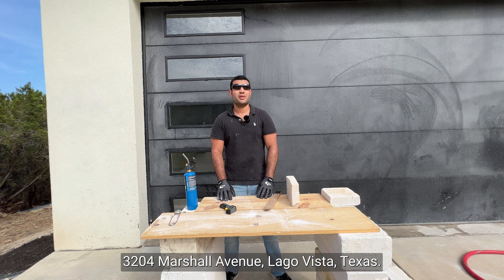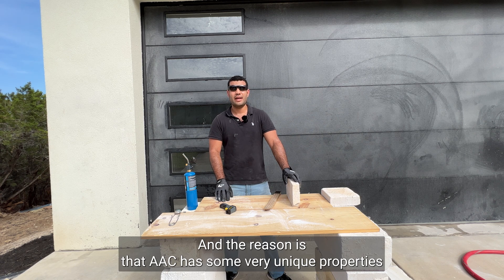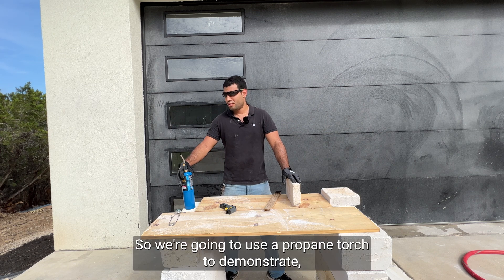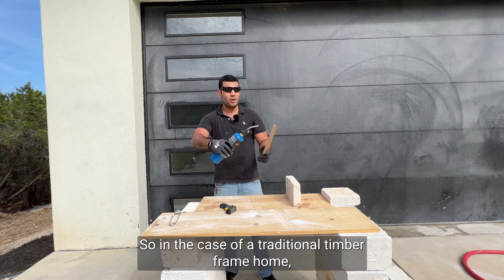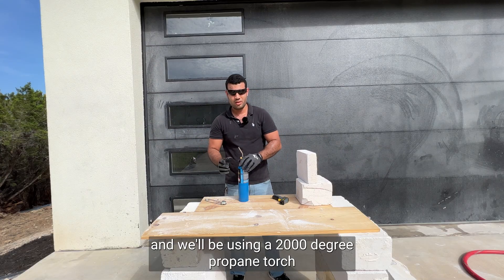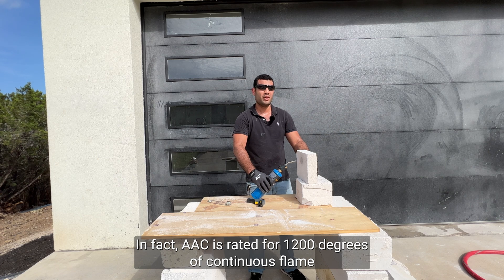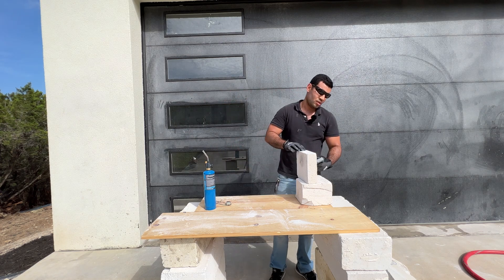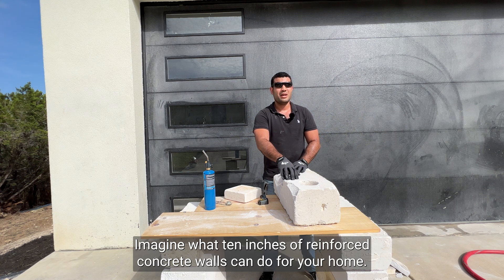Check Out This Amazing Fire Test On AAC Blocks - You Won't Believe What Happens!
Discover the incredible fire-resistant properties of Autoclaved Aerated Concrete (AAC) blocks in this eye-opening video! Join us as we put AAC blocks to the ultimate test under intense flames and extreme temperatures.

🏢 Unveiling the Fire Safety: AAC Blocks vs Fire 🏢

In this thrilling experiment, we subject AAC blocks to a simulated fire scenario to demonstrate their remarkable fire-retardant capabilities. Witness how these lightweight yet robust AAC blocks stand tall against the ferocity of the flames, offering superior fire protection and safety.

🔥 Witness the Power of AAC Blocks Today! 🔥

Whether you're a builder, architect, or simply curious about innovative building materials, this video is a must-watch! Witness the strength and resilience of AAC blocks in the face of fire, redefining the way we think about fire safety in construction.

👍 Don't forget to hit the Like button if you're amazed by the AAC blocks' performance, and share this video with your friends to spread the awareness of this game-changing construction material!